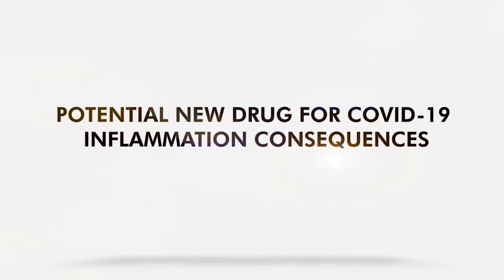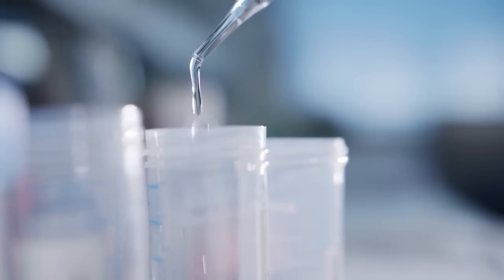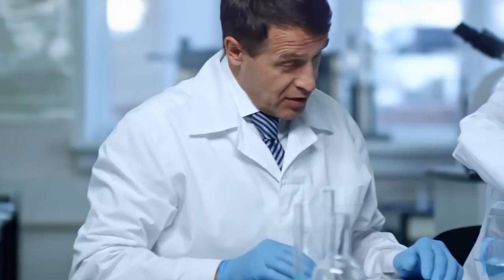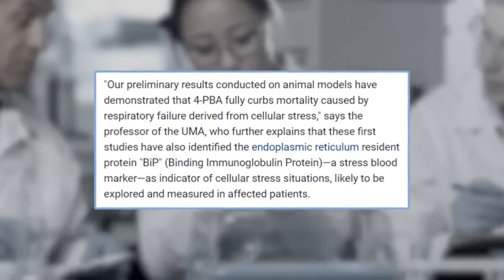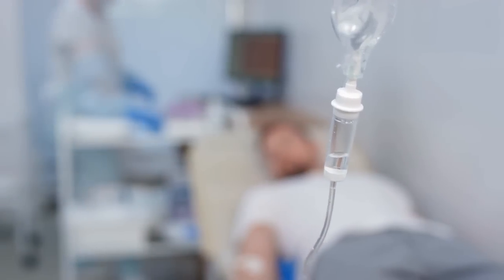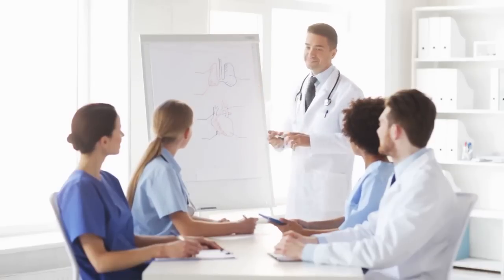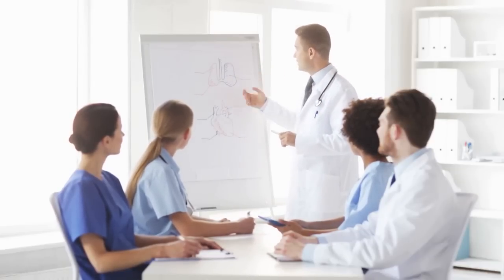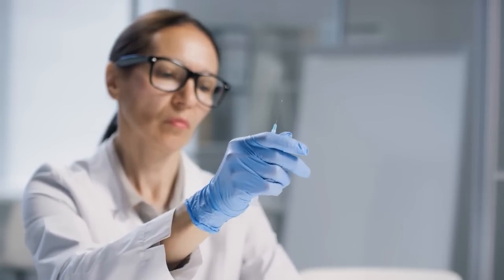Potential New Drug for COVID-19 Inflammation Consequences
Scientists at the University of Malaga identified a potential drug to prevent or mitigate COVID-19 consequences.